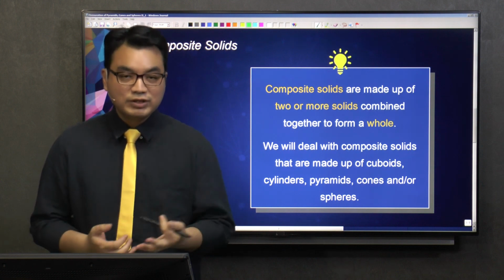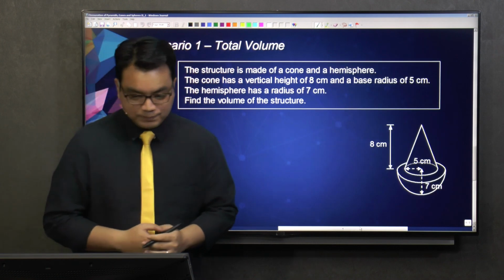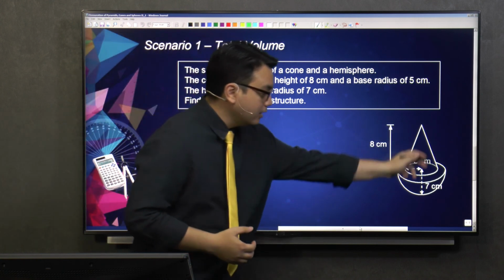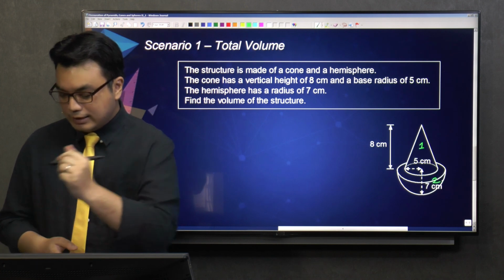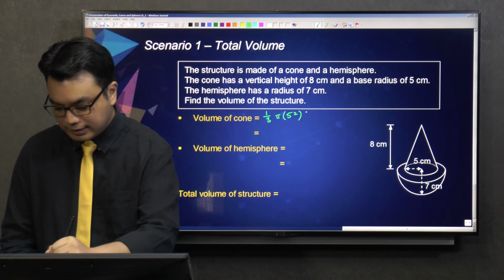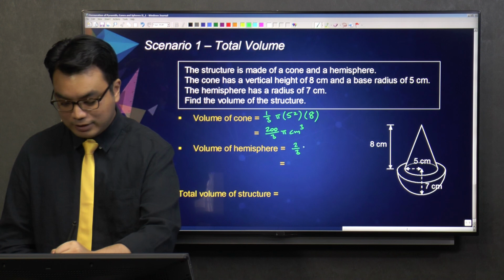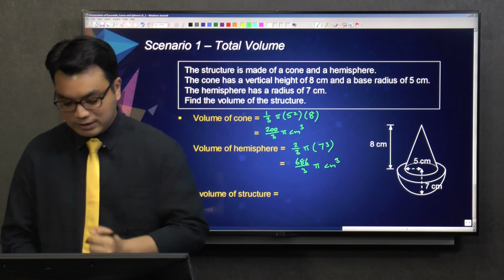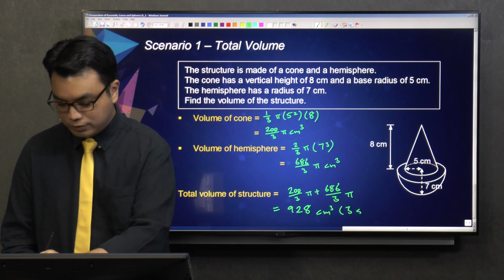Composite Solids Made Simple: Find Volume Step by Step (Secondary Mathematics)